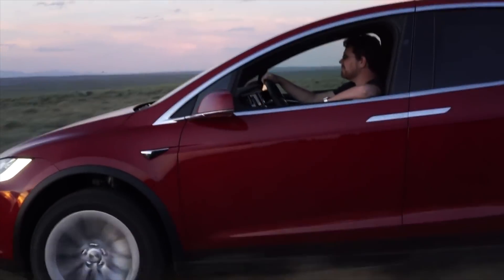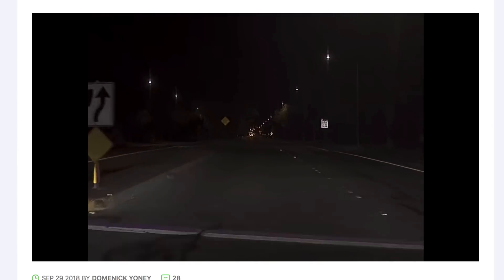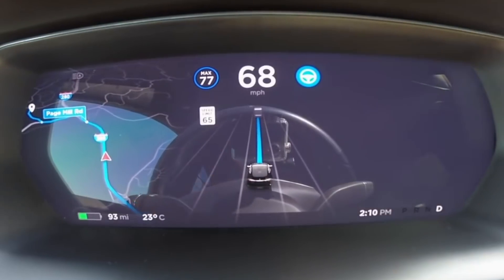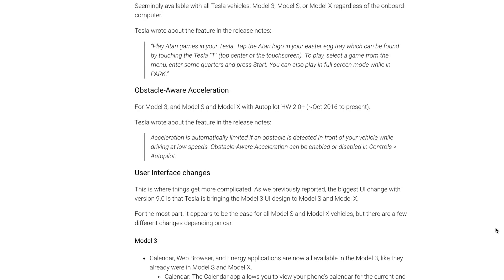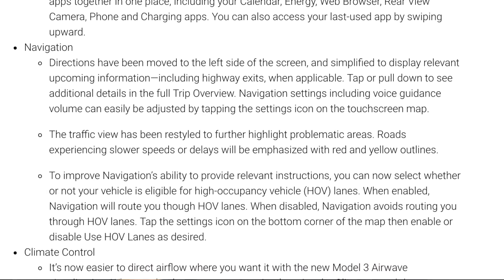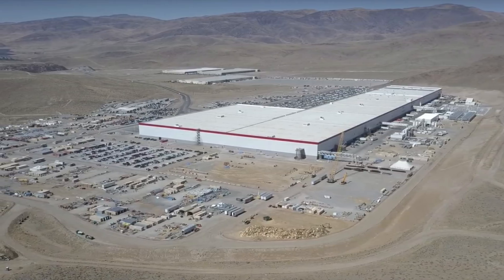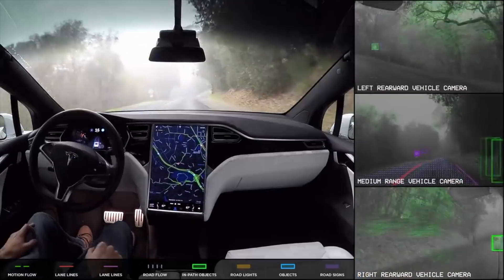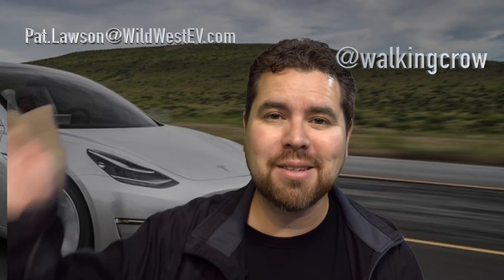Tesla News - V9 Rolls Out!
Tesla Firmware 9  Preview

Get Free Supercharging Model S, X and 3P
With my Code patrick4254